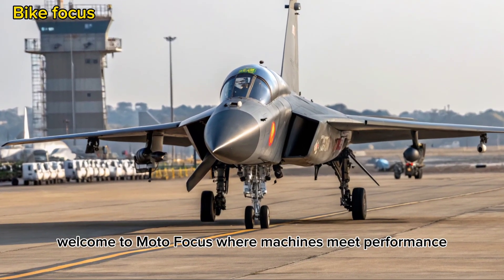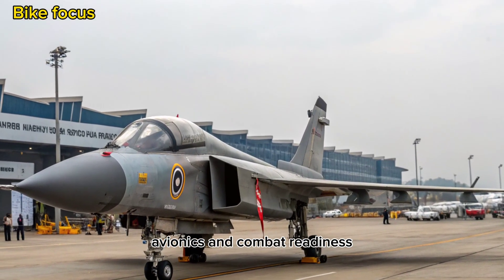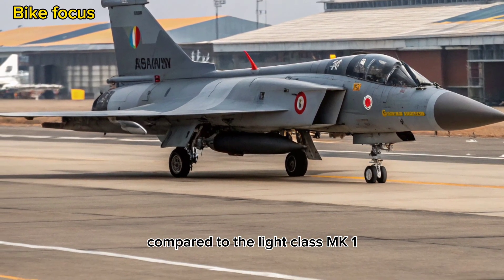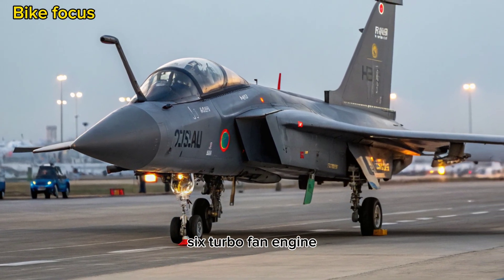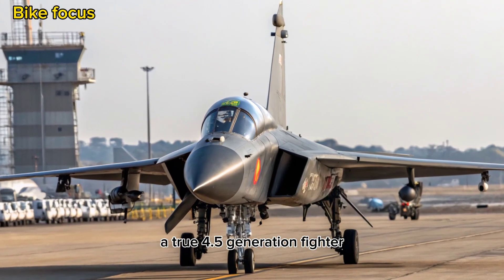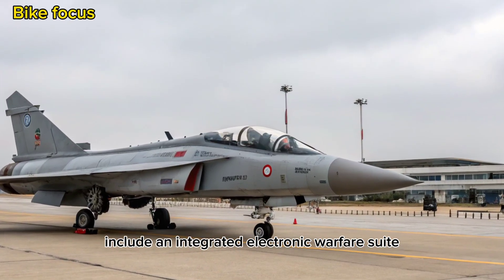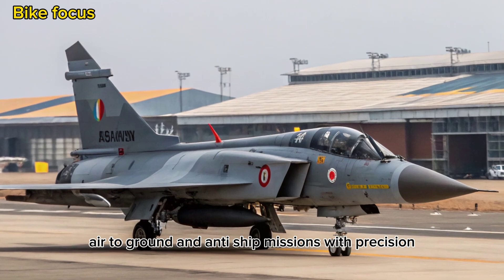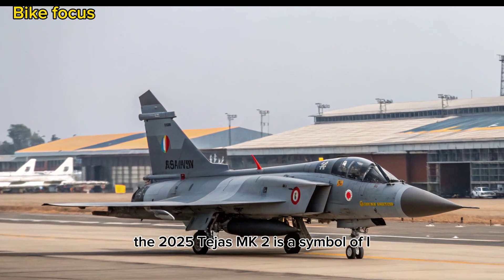New 2025 HAL Tejas Mk2 – India’s Next-Gen Fighter That’s Scaring the Superpowers!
2025 HAL Tejas Mk2 – India’s Next-Gen Fighter That’s Scaring the Superpowers!

 Description:

The 2025 HAL Tejas Mk2 is here—and it’s more powerful, smarter, and stealthier than ever! Packed with cutting-edge avionics, upgraded engines, and next-gen weapons systems, the Mk2 is India’s bold step into 4.5+ gen aerial dominance. But how does it stack up against rivals like the F-16, JF-17, and Gripen?

In this video:

Complete breakdown of new specs and stealth features

Tejas Mk2 vs global competitors

Why the IAF is betting big on the Mk2

Expert analysis and insider insights

Can it shift the balance in the skies?

 Cover Titles

India’s Next Air Superiority Beast!

Tejas Mk2 – The Game Changer!

Superpowers Are Watching THIS Jet

Mk2 vs F-16 – Who Wins?

Next-Level Fighter, Made in India

Tejas Mk2: Power, Speed, Stealth

What Makes Mk2 a Super Jet?

Indian Jet That Could Shock The World

Future of Air Combat Starts Here

IAF’s Deadliest Fighter Yet?